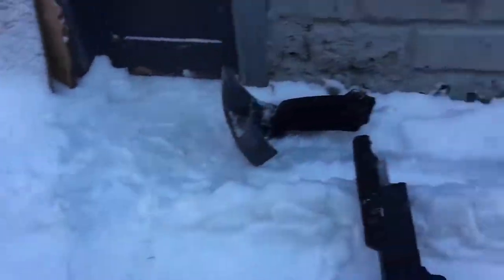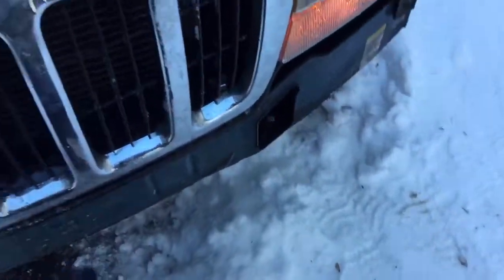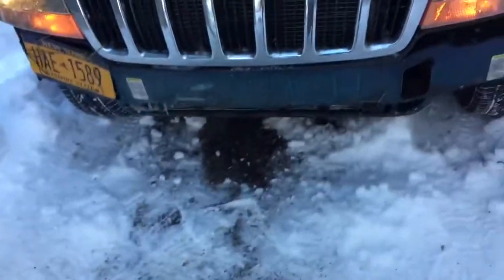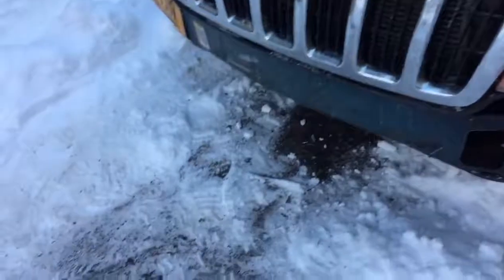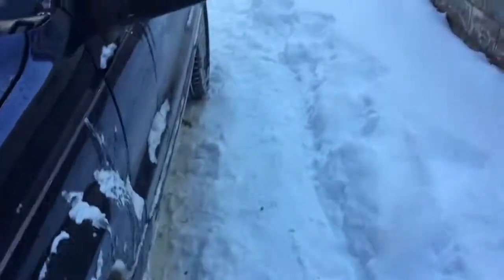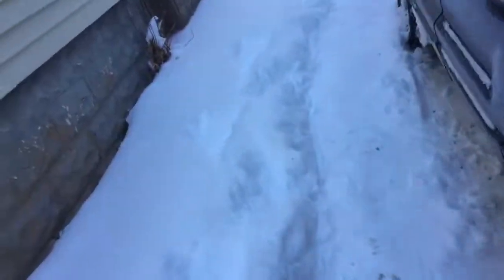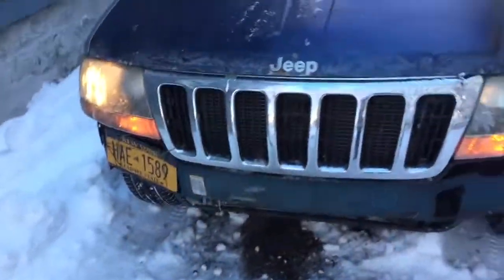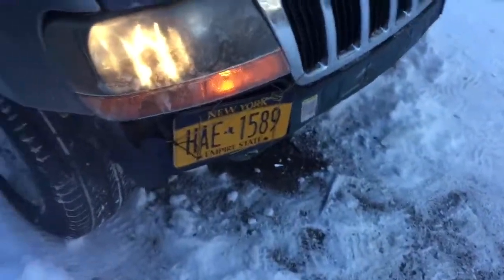Jeep can be real peace. Of work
I’m call it a shitbox